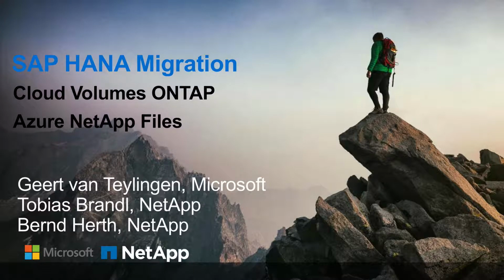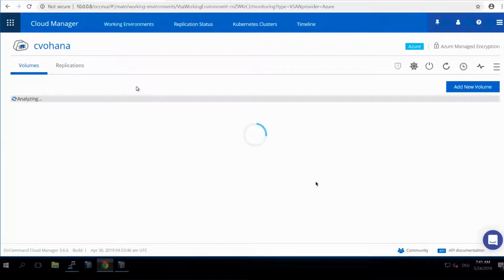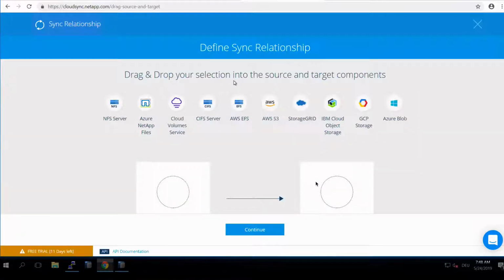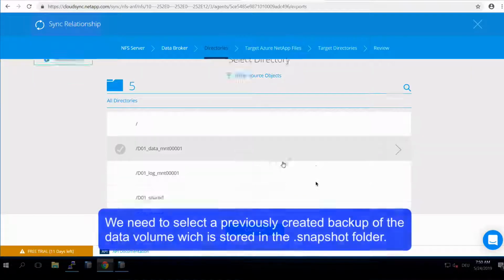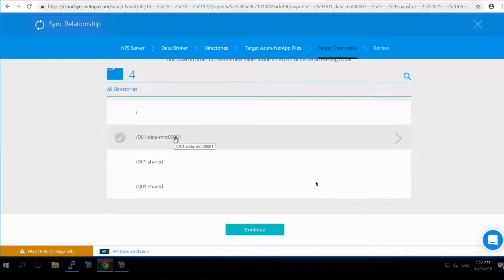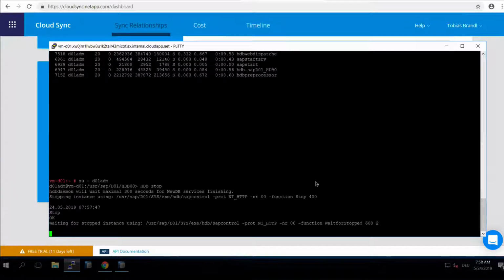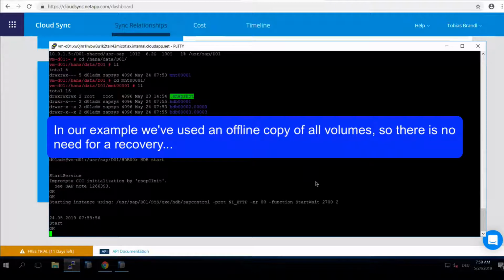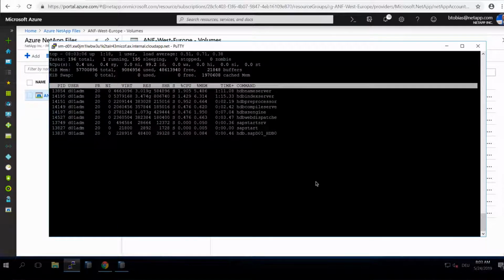Azure NetApp Files for SAP SAP System migration made easy